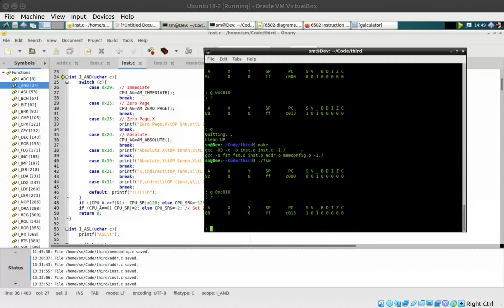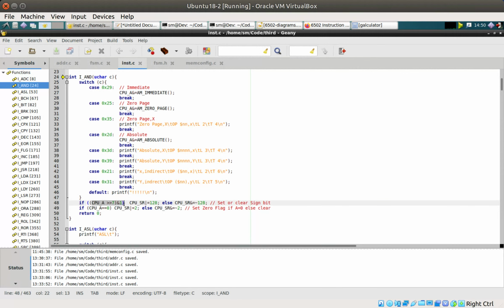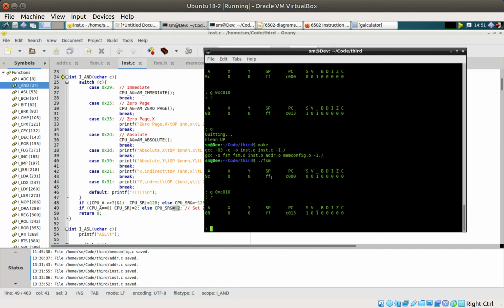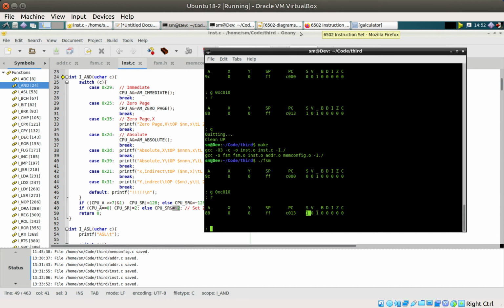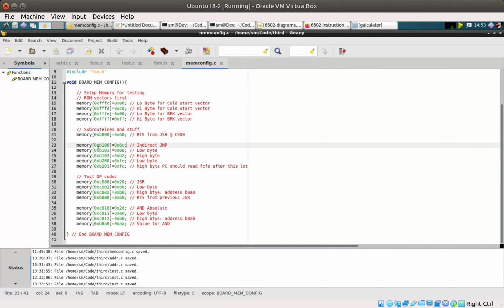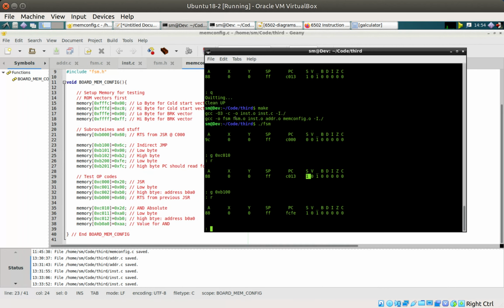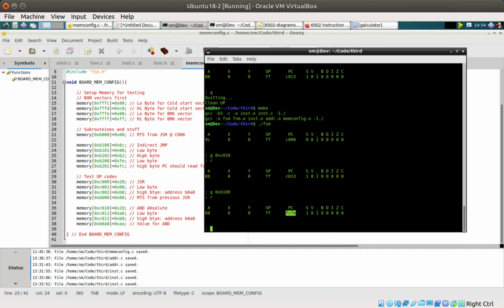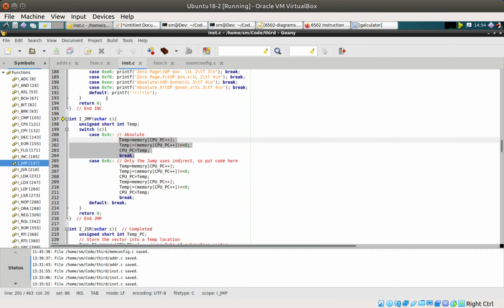6502 Emulator 12 - Phase 3 Video 3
This is the last of the videos for Phase 3.  It shows indirect jump and outlines the SR register changes made by the AND function.